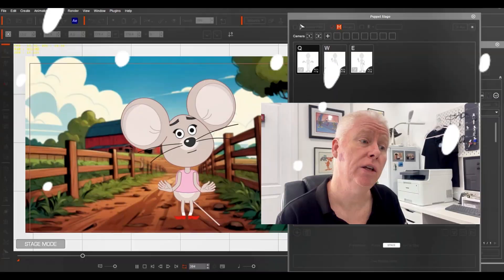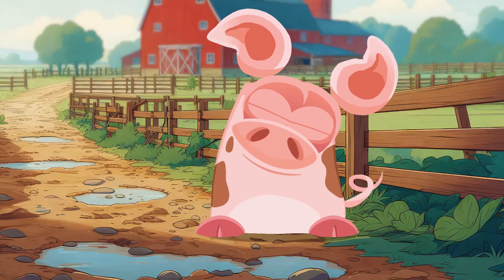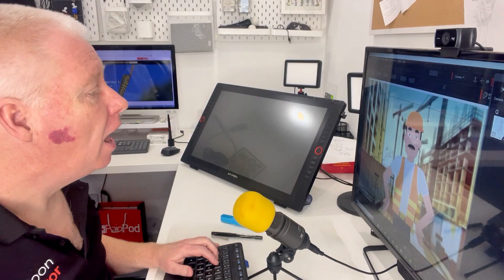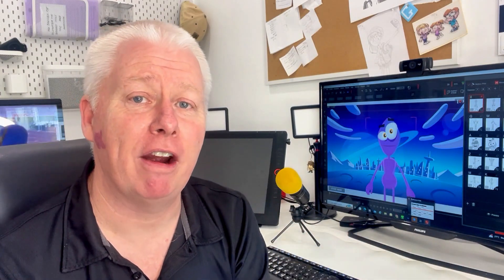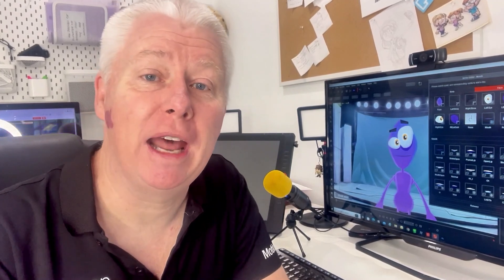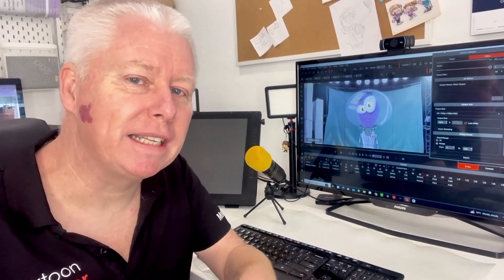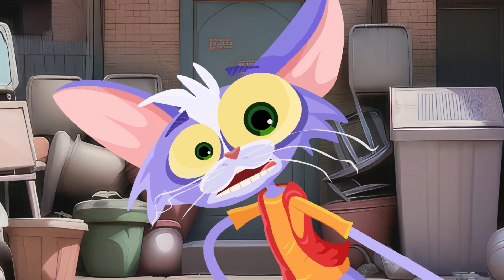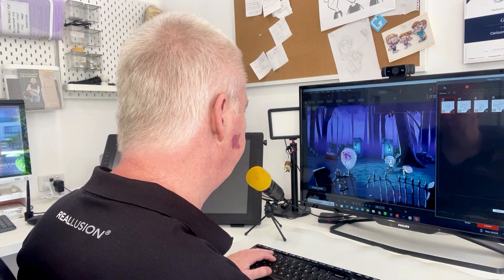Control Diverse Characters for Live Performances with CTA5.3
Explore Puppet Stage in Cartoon Animator 5.3, featuring real-time animation for all CTA characters. Enjoy customizable triggers, dynamic facial animations, and seamless lip-syncing. Perfect for live performances, it boosts animation speed, versatility, and creativity.

0:00 Opening
2:19 Character source intro
2:41 Puppet Stage - Trigger animation
6:54 Sequence
8:20 Cameraworks